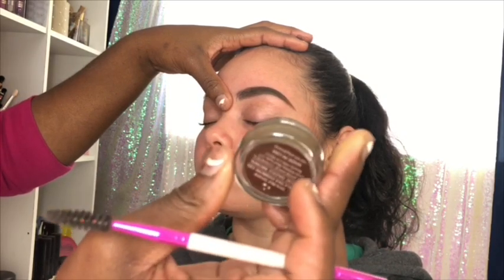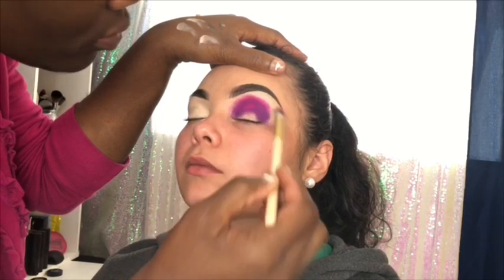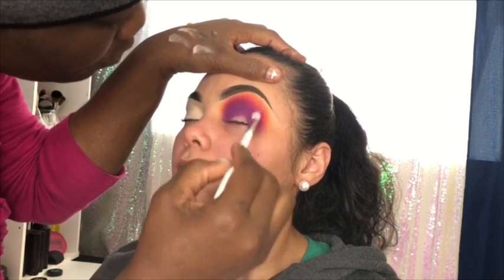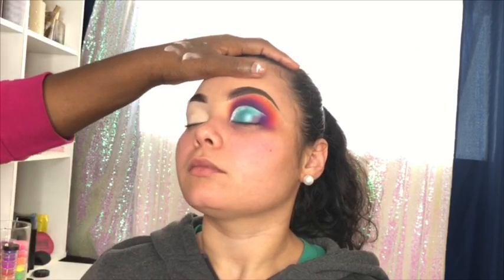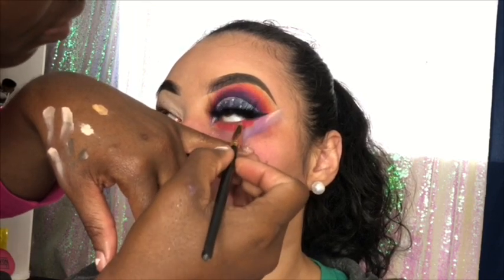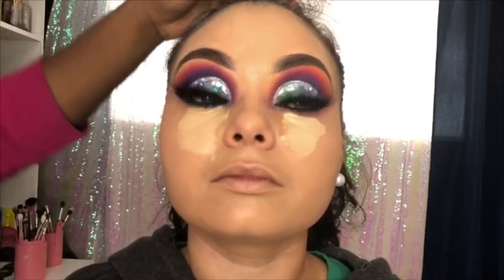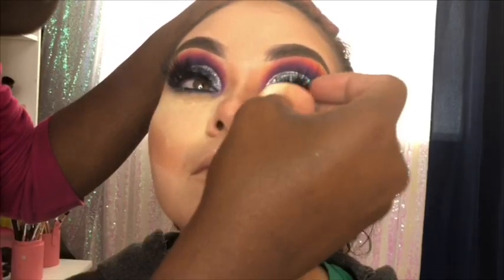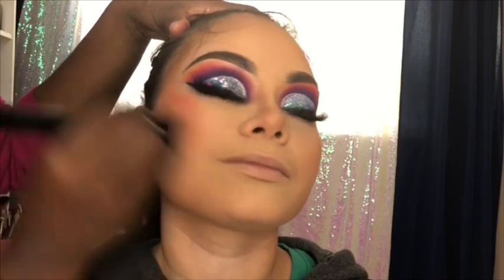DRAMATIC CUT CREASE// FOUNDATION ROUTINE FOR DRY SKIN// PLUMMMIPUZZLEU